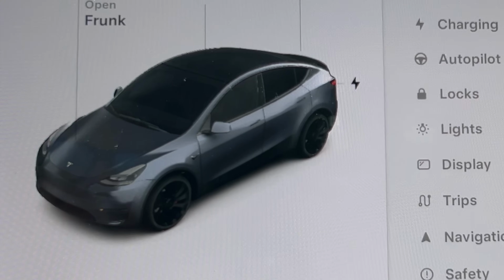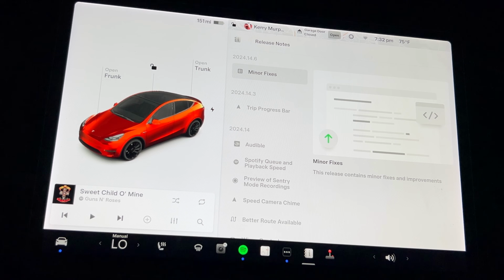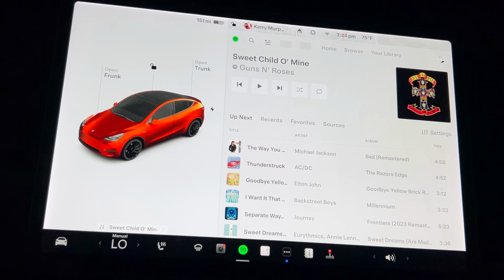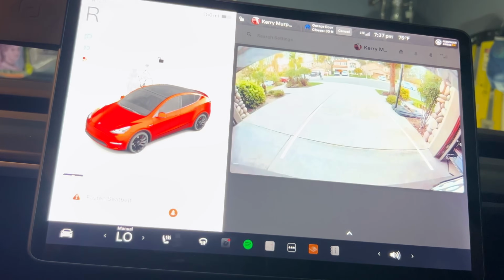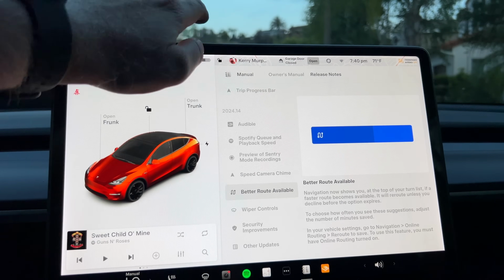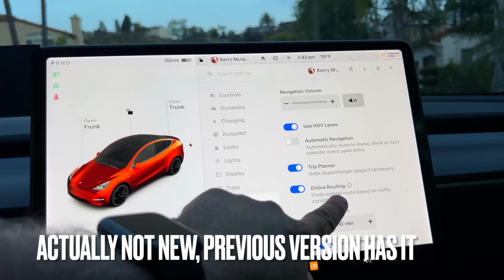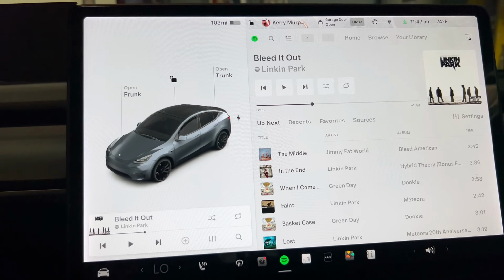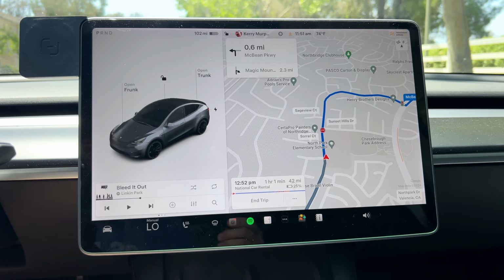Tesla Spring 2024 Software Update Leaves Intel Behind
We take a look at the latest Tesla Software Update, The Spring Update version 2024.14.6 for those with the Intel Processor. Is the gap between Intel Vs. AMD Ryzen widening?

Features we check out include Trip Progress Bar, Spotify Queue and Playback Speed, Speed Camera Chime, Better Route Available, Wiper Controls, Expandable Browser, Swipe to delete Sentry Mode clips, Sentry Mode Alarm Previews, Valet Mode notifications and more.

These tips are based on our experience with our 2019 Tesla Model 3 SR+, and 2022 Tesla Model Y Performance. Use at your own discretion.

Our Favorite Tesla Accessories

MagBak RimCase for Tesla Model 3 and Model Y

Basenor (Amazon)

Basenor Floor Mats (Model Y)
Basenor Floor Mats (Model 3)
Basenor Armrest Cover (Model 3&Y)
Basenor Mud Guards Model Y
Spigen Glass Screen Protector
Samsung T7 SSD Drive for Sentry Mode
Logitech F310 Gaming Controller
Jowua Roof Sunshade Model Y
Jowua Center Console USB Hub
Jowua Foldable Desk Tray
Jowua 100w USB Laptop Charger
Jowua Center Organizer
Taptes Charger Wall Holder Mount

Tesla Road Trip Accessories Featured in our videos

Modern Spare
Fanttik Air Compressor
Tire Plug Kit
Lectron CCS
Basenor Frunk Cooler
Basenor Model Y Trunk Inserts
Extension Cord
Johnson and Johnson First Aid Kit
Snow Brush / Ice Scraper Kit
Sleeping Bags
Double Ice Packs
Jump Starter Battery
Large Blue Ikea Bag

Our Favorite Video / Audio Equipment
iPhone 14/15
GoPro Hero 12
GoPro Suction Mount
Spigen Magsafe Suction Mount
Movo Vlogging Rig
62” Tripod
LED Clip On Lighting

Topics We Cover:

Tesla
Tesla News
Tesla Updates
Tesla Rumors
Tesla Leaks
New Tesla
Tesla Details
Tesla FSD Beta
Tesla Full Self Drive Beta
FSD Beta V12
FSD Beta V11

00:00 Intro
00:56 Downloading
01:33 Latest Versions
02:28 First Look
02:56 Speed Camera Chime
03:32 Spotify Player
04:56 Audible
07:54 All Features Review
11:06 Larger Speed
11:30 More Music Stuff
12:50 Trip Progress Bar
14:21 Closing